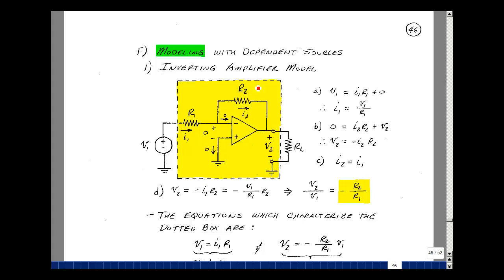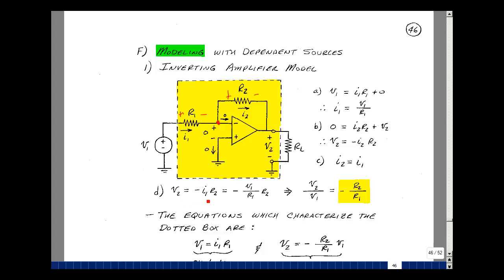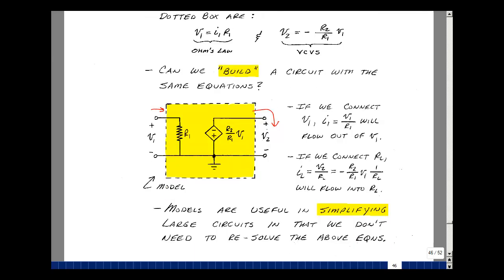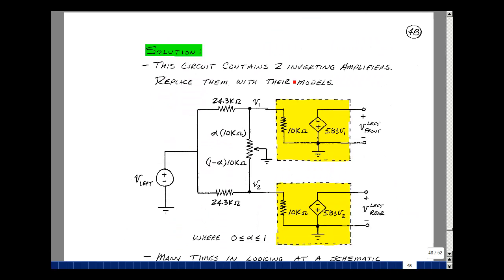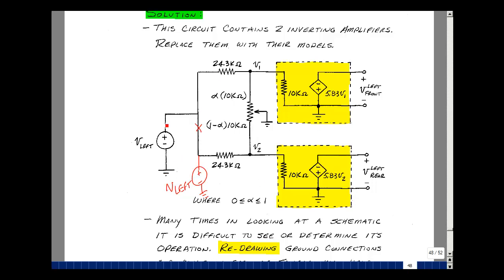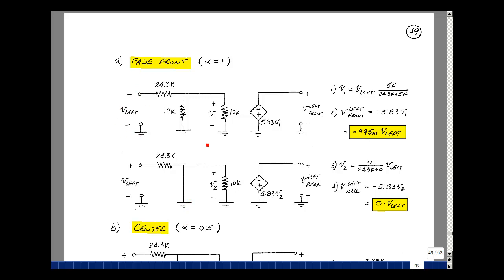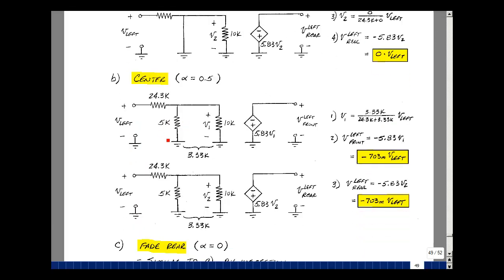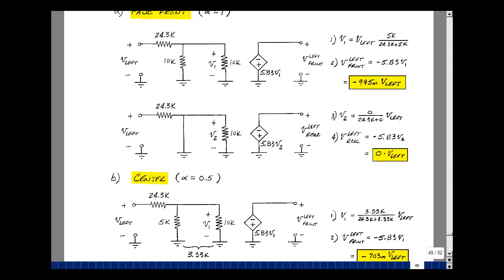ECE345msu: Chapter 3 - Modeling with Dependent Sources